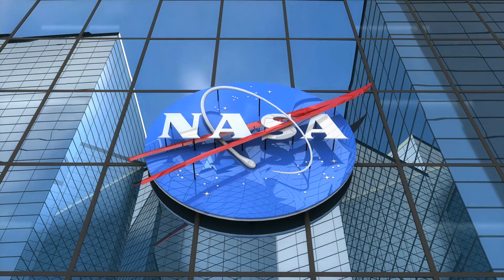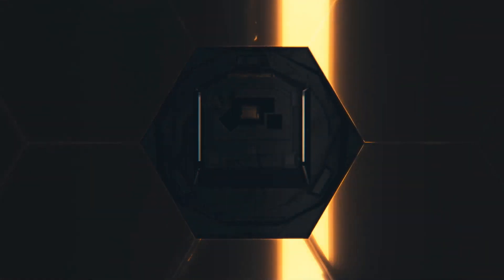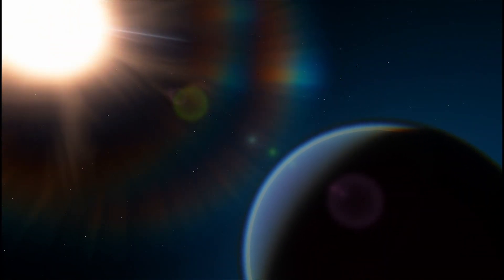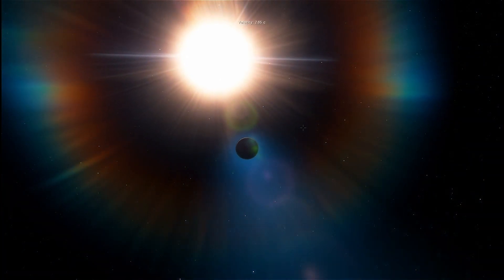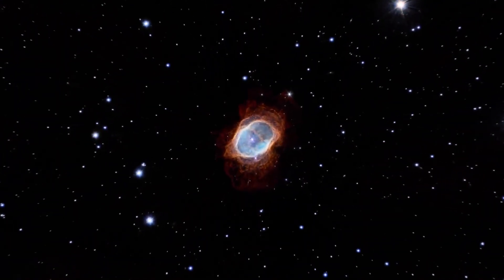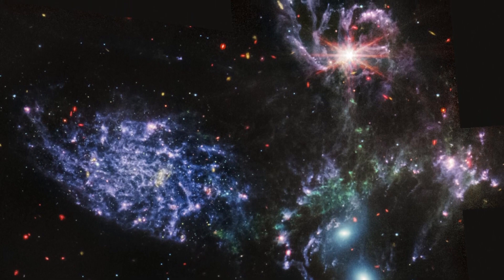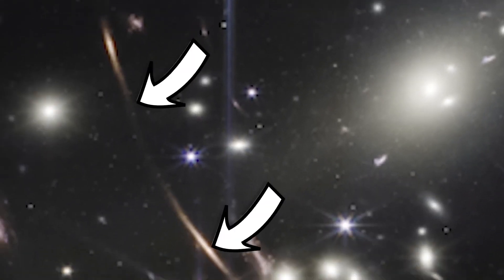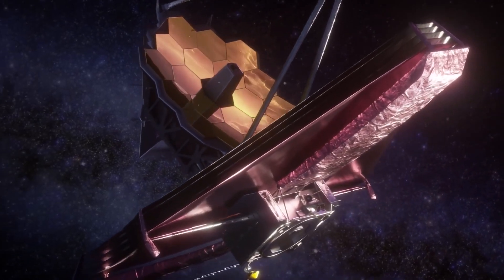Finally Nasa Release The First Colored Images of James Web Space Telescope l Space World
Space lovers have been waiting on the edge of their seats since the James Webb space telescope launched last year. Once the upgraded telescope reached its final destination, the wait became even more difficult. Now, months after the first adjustments to the instruments began, NASA is finally gearing up to show off the first James Webb images.
To really amp up the hype, the space agency shared a list of targets used during these first observations. So, what are these first targets? Let’s find out!
Welcome to Space World. In today’s video we are going to talk about the list of targets for Webb’s first space images. So, if you want to know more about it then stay with us until the end of the video.
NASA has created a hype around the globe by sharing a list of targets, citing five different celestial objects that they used James Webb to observe. The cosmic objects are officially the first targets for the latest telescope that NASA launched. And the release of these first James Webb images will mark the beginning of the telescope’s scientific operations.
As such, finding some good targets was no doubt a priority for the James Webb team. NASA says that the targets were all chosen by an international committee of representatives from NASA, ESA, CSA, and the Space Telescope Science Institute. It didn’t say what made these objects special enough to observe, but they should help showcase the amount of detail James Webb is capable of capturing.
So, let’s talk about these targets one by one and find out what’s so special about them!
Carina Nebula:
First up on the list of objects targeted for the first James Webb images is the Carina Nebula. One of the largest and brightest nebulae in the sky, the Carina Nebula is located 7,600 light-years away from Earth. It’s home to many massive stars, NASA says, and is several times larger than our Sun.
Nebulae are stellar nurseries where stars are birthed and this particular one is home to many gigantic stars, including some larger than the sun. While it is very bright and large, the Carina Nebula is still not that well known because of its location, which can make it hard to locate in the night sky.
In addition, The Carina Nebula’s predominant gas is hydrogen. Helium, oxygen and sulphur have also been detected, which tells astronomers that the Carina Nebula itself was formed in part by ancient stars in the end-stages of life as well as newer activity of developing stars, whose radiation emissions are responsible for many of the oddly-shaped structures observed today.
Therefore, Due to the level of dust and gaseous matter within the Carina Nebula, it is highly likely the nebula will give birth to even more new stars in the centuries to come. And as we know that Carina Nebula is massive, astronomers will study it in sections which will be pieced together from smaller photos into composites that can then be dissected and catalogued.
WASP-96 b:
For quite some time, astronomers have suspected that hot gas giants outside of our solar system are rich in sodium — the seventh-most common element in the universe. However, this elusive element has mostly gone undetected in previous exoplanetary studies because its signatures are too weak to penetrate through cloudy atmospheres. But now, an international team of astronomers has squashed speculation and detected the first strong sodium fingerprint radiating from a “hot Saturn,” which suggests the planet has a clear, cloud-free atmosphere.
the researchers uncovered distinct sodium signatures in the atmosphere of WASP-96b, an exoplanet located nearly 1,000 light-years from Earth. WASP-96b is about 20 percent larger than Jupiter and has roughly the same mass as Saturn, but since it’s much closer to its host star than Saturn is to the Sun, its sweltering temperature drops it into the “hot Saturn” category.